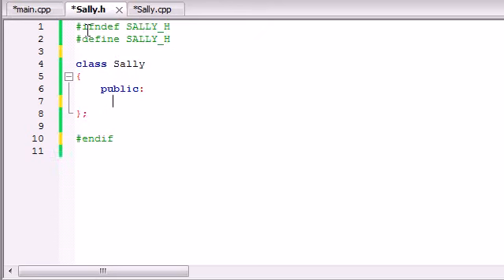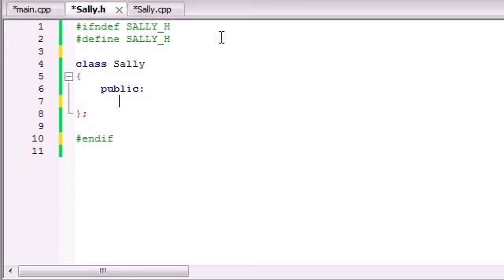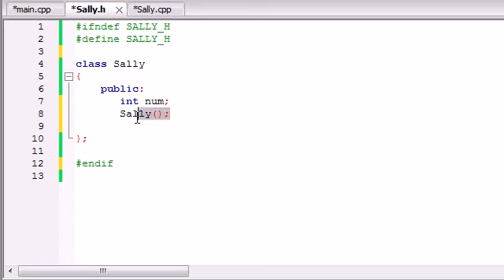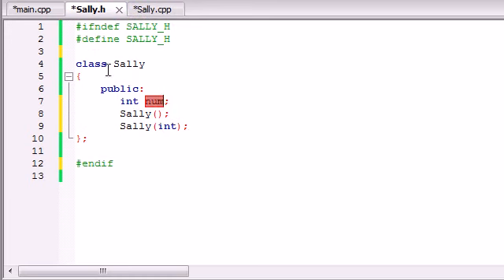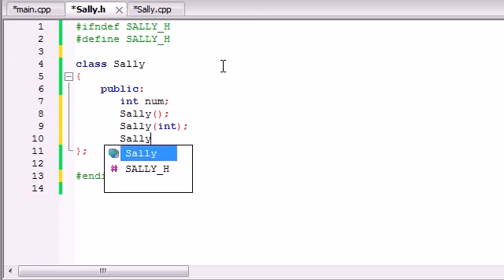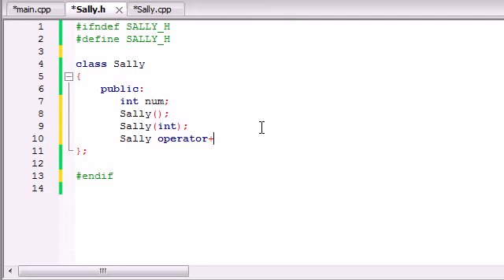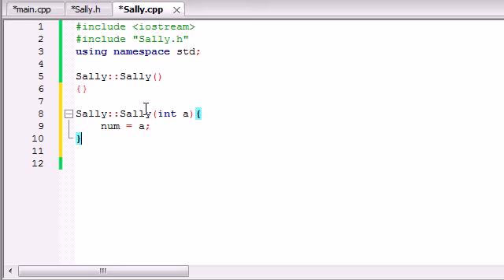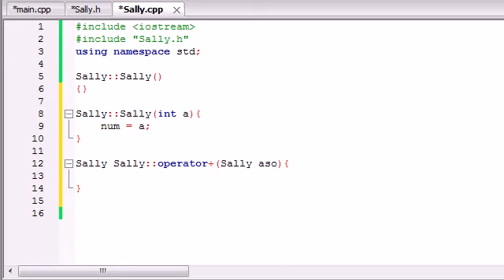C++ Programming Tutorials | Operator Overloading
C++ allows you to specify more than one definition for a function name or an operator in the same scope, which is called function overloading and operator overloading respectively.

An overloaded declaration is a declaration that is declared with the same name as a previously declared declaration in the same scope, except that both declarations have different arguments and obviously different definition (implementation).

When you call an overloaded function or operator, the compiler determines the most appropriate definition to use, by comparing the argument types you have used to call the function or operator with the parameter types specified in the definitions. The process of selecting the most appropriate overloaded function or operator is called overload resolution.